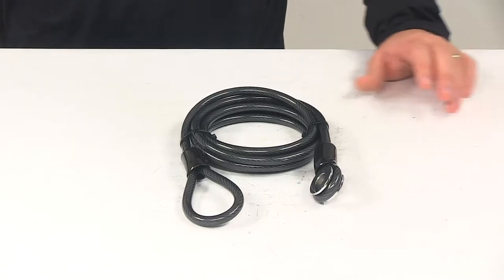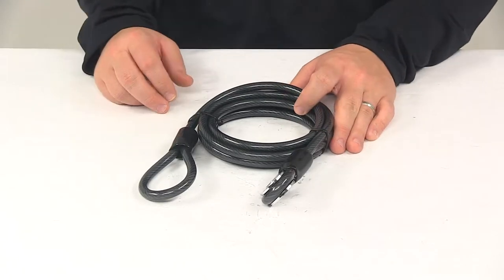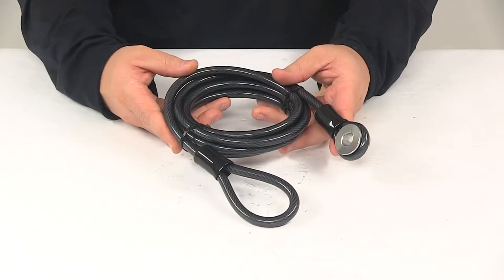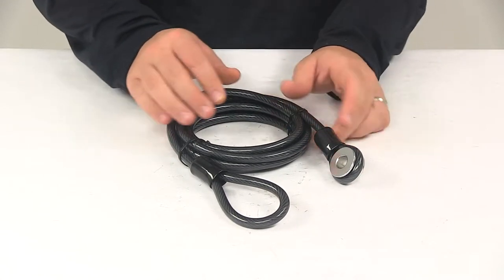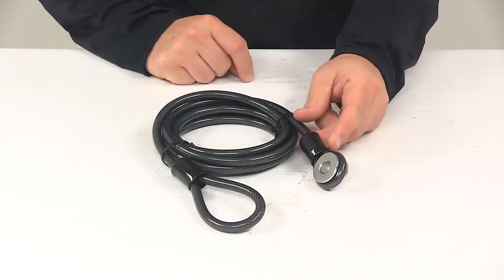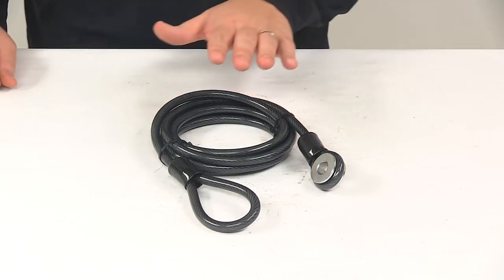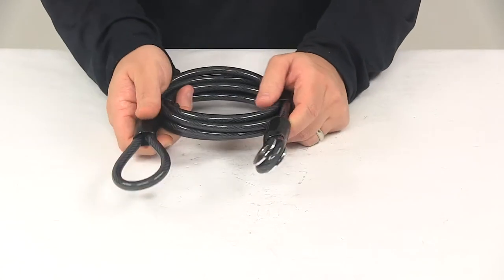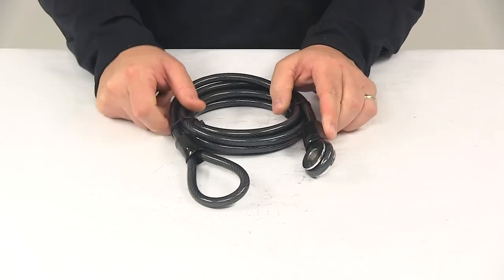etrailer | Feature Review Replacement Cable for Swagman Bike Rack and Hitch Locks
Click for more info and reviews of this Swagman Bike Locks,Cable Locks,Trailer Hitch Lock:

Today we're going to be taking a look at the replacement cable for Swagman bike rack and hitch locks. This replaces the security cable for your Swagman anti-rattle hitch lock and cable kit; part number S64031. This is constructed of 10-mm braided steel. The cable weaves through the bike frames and attaches back to the hitch pin lock. It's got the nice steal thimble insert that provides a secure fit to the hitch lock. The cable has a protective coating over it, so that way it's going to ensure that the cable doesn't actually scratch or damage your bikes or the bike rack.

The length on this unit is going to measure seven feet long. That's going to do it for today's look at the replacement cable for Swagman bike racks and hitch locks.